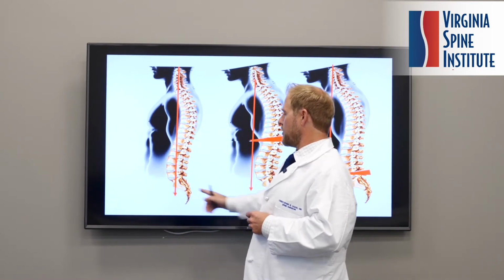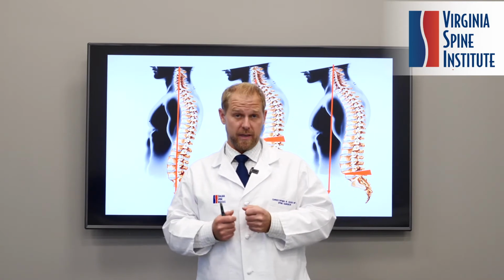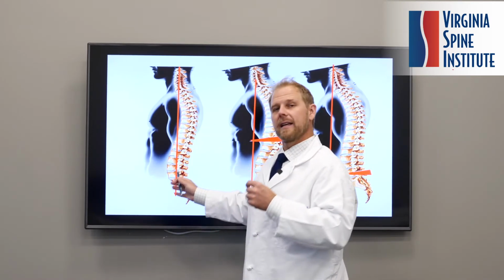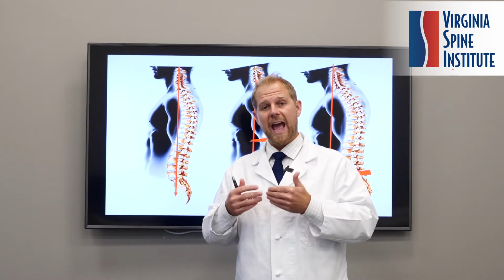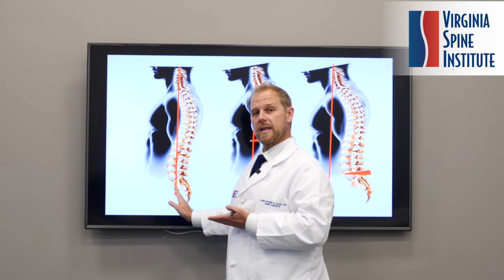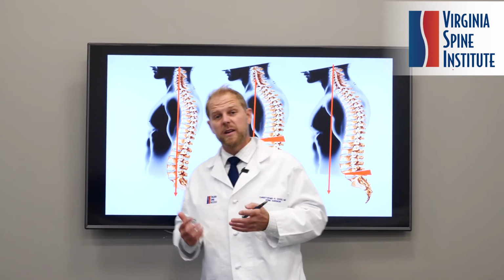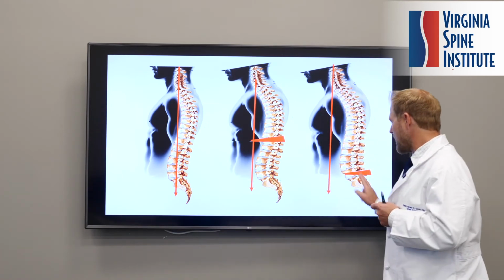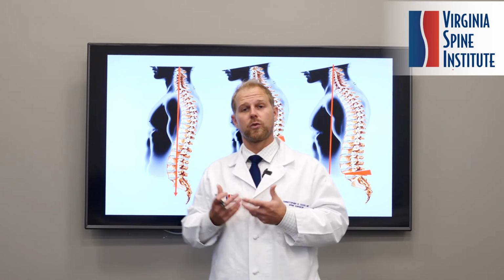Understanding Flatback Syndrome I Presented by Spine Surgeon Dr. Christopher Good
Learn more about the spinal deformity diagnosis of flatback syndrome, and schedule your initial consultation with the experts at VSI.